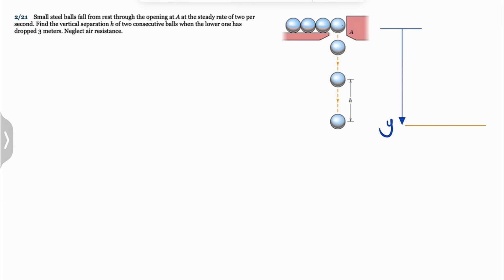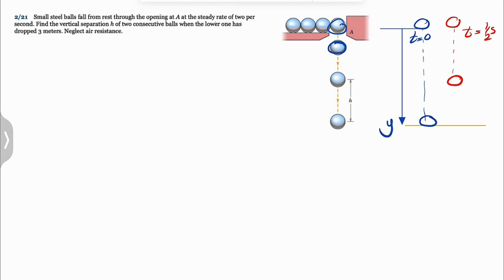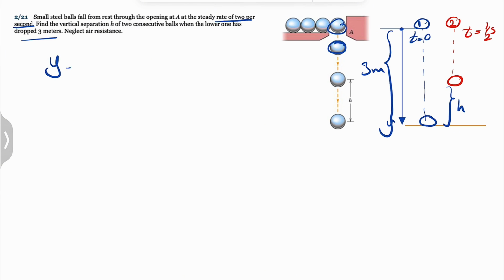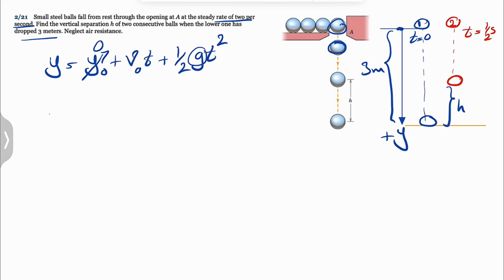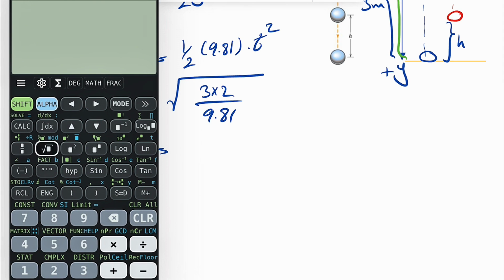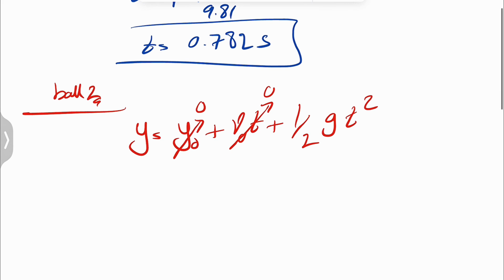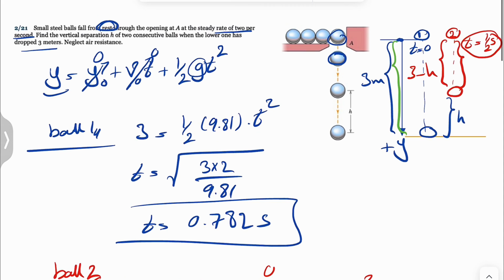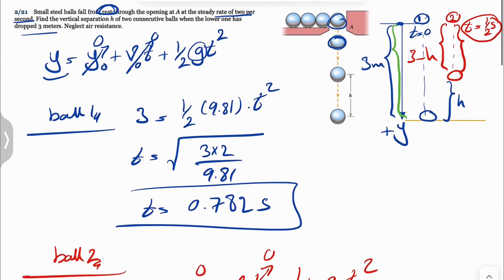Small steel balls fall from rest through the opening at A at the steady rate of two per second.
Engineering Mechanics-Dynamics-J.L. Meriam & L.G. Kraige:
Small steel balls fall from rest through the opening at A at the steady rate of two per second. Find the vertical separation h of two consecutive balls when the lower one has dropped 3 meters. Neglect air resistance.